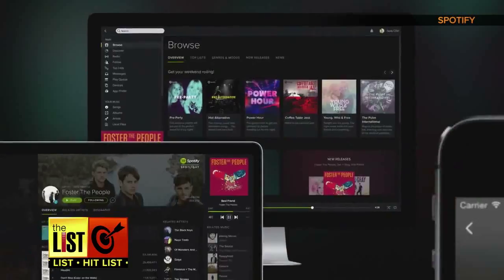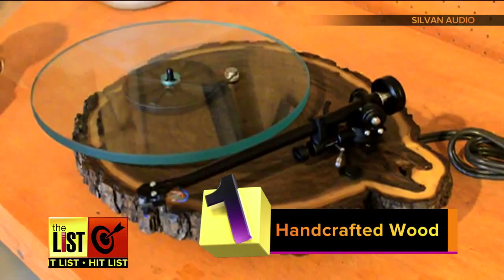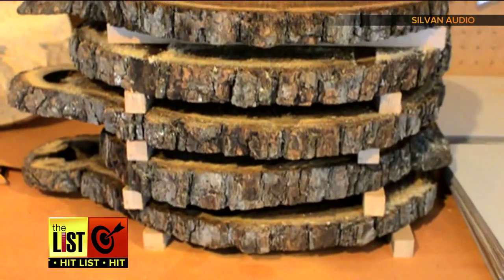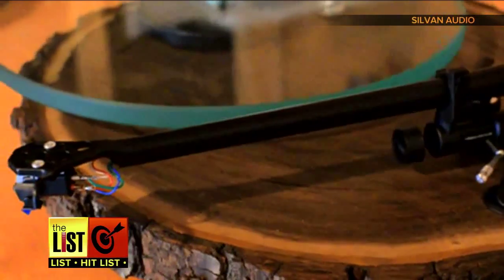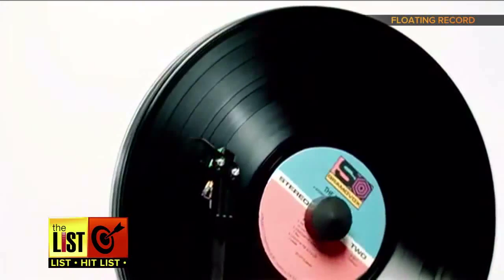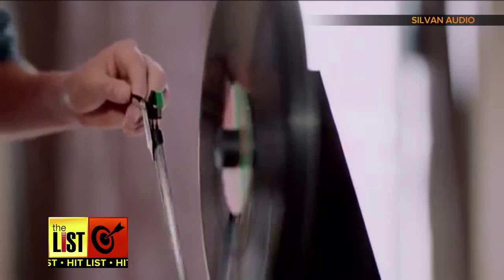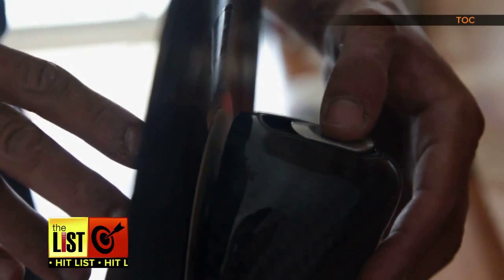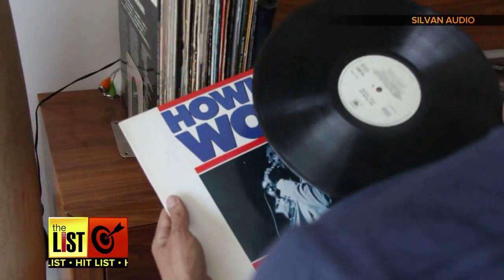3 Unique Record Players that Make Vinyl More Fun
Vinyl is back!  And we’re not talking about the sticky seats at the bus station.  While some love the high quality sound others are dancing for joy about the new gear. The List's Teresa Strasser has 3 players that will bring you back and will sound great.